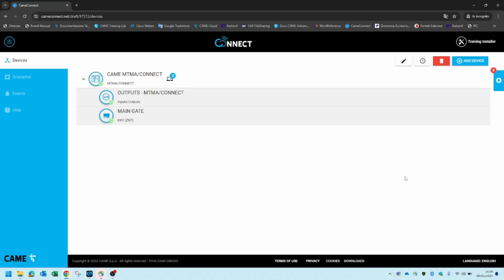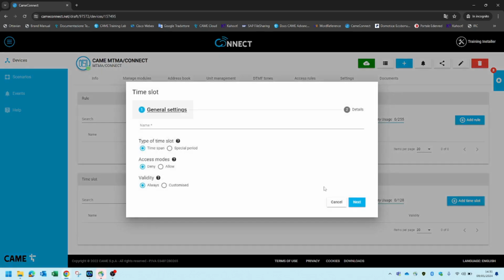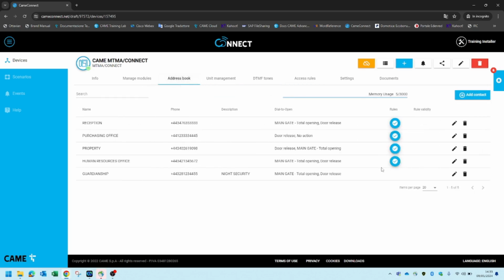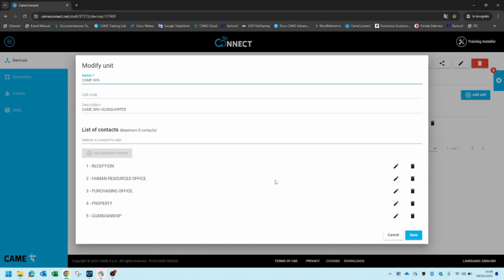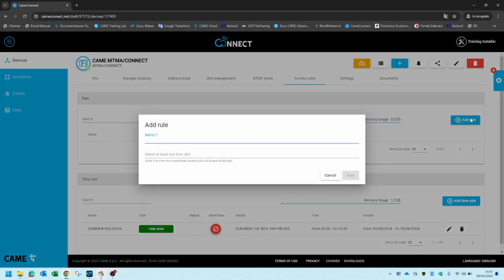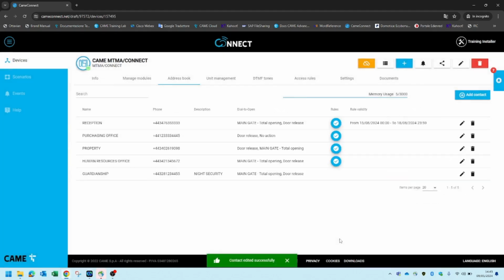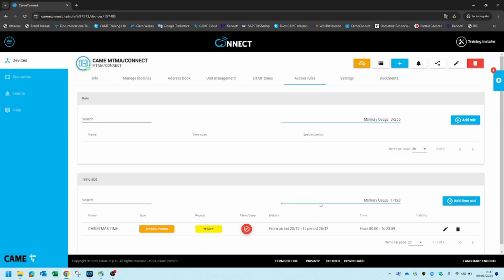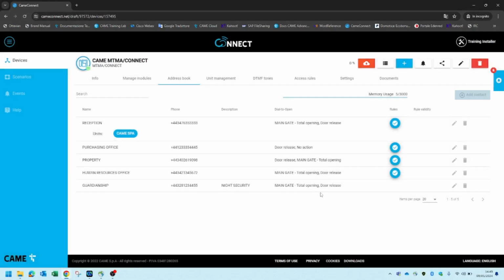HOW TO MANAGE TELEPHONE CALLS ON A CAME MTMA/CONNECT 4G INTERCOM PANEL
HOW TO MANAGE TELEPHONE CALLS IN A CAME MTMA/CONNECT 4G INTERCOM PANEL
- Access to the configuration via CAME Connect and initial configuration of the panel and telephone directory
- Setting access rules
- Setting time slots
- Setting call forwarding during holidays

Chapters:
- 0:00 Access to configuration via CAME Connect and initial configuration of the plate and telephone directory
- 1:13 Setting access rules
- 6:20 Setting time slots
- 10:25 Setting call forwarding on holidays